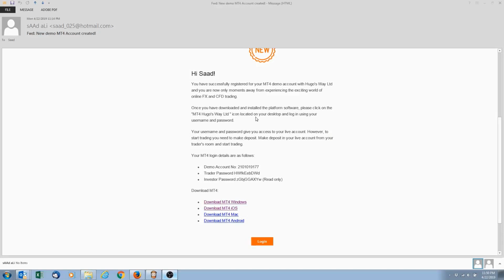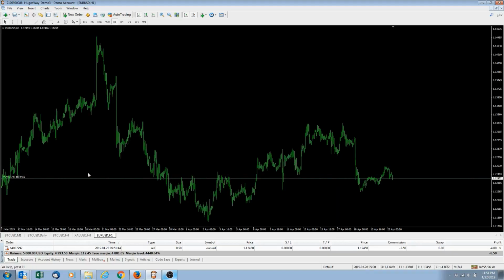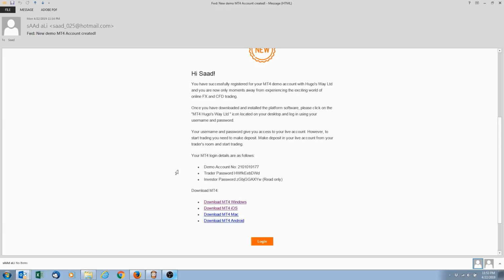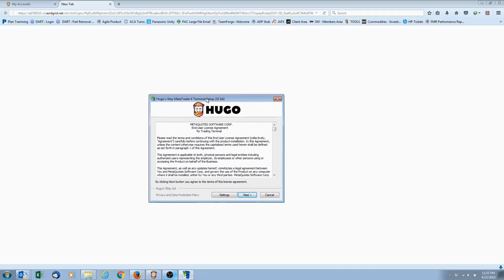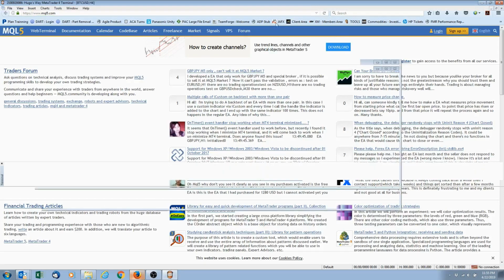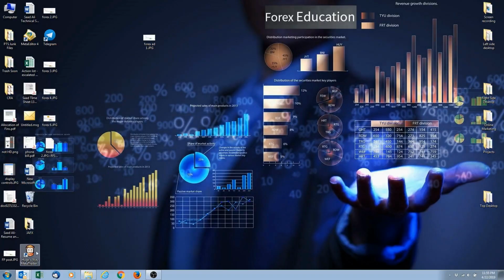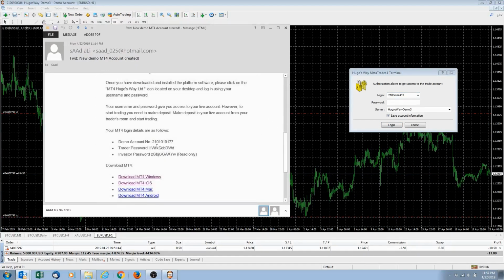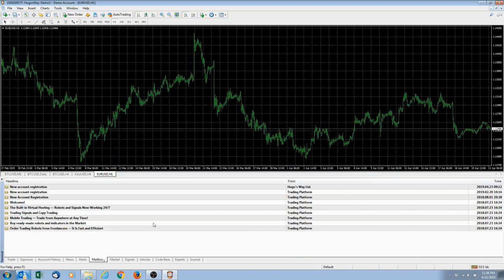Download Meta Trader 4 on a Computer ☺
Lesson 3: Download Meta Trader 4
We use MT4 to open and close trades ☺

2000 New Students Per Month.. ALL Learning 4 FREE!!